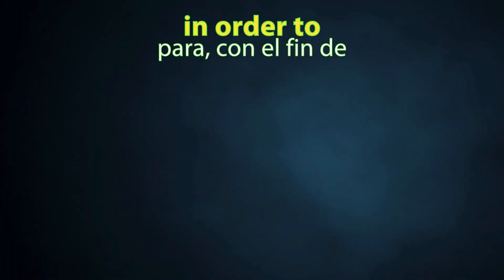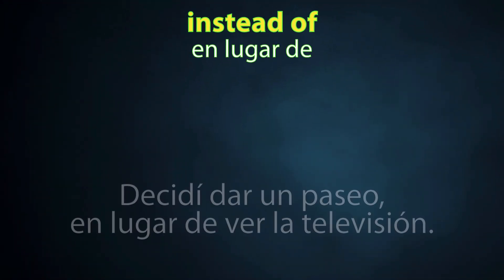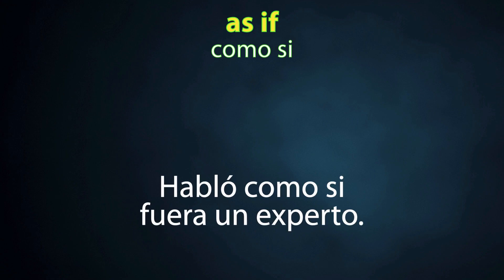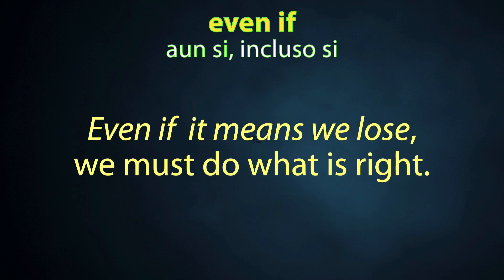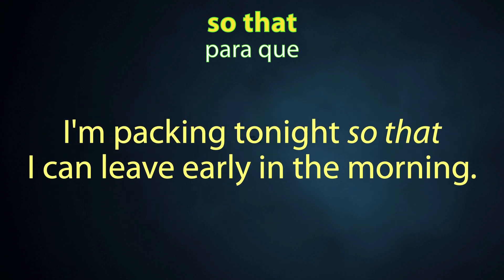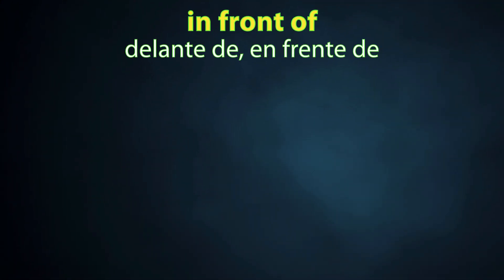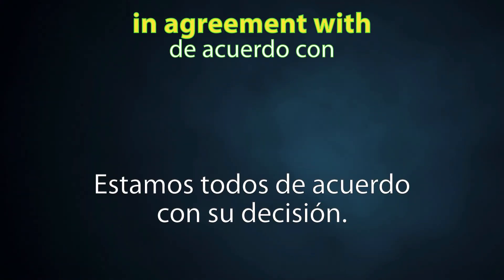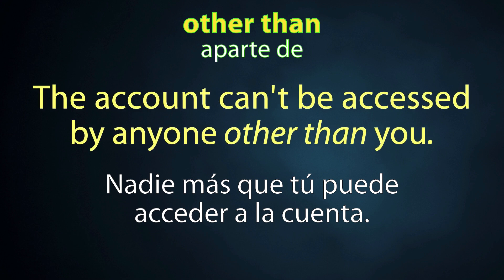Ejercicio de Práctica, Frases Útiles Que Debes Saber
Ejercicios de repetición para aprender y recordar frases nivel B1
Escucha inglés y español, mientras trabajas o descansas
Este ejercicio es para que te sientas cómodo con frases cortas y útiles que a veces no se traducen directamente del español.
Aprende preposiciones compuestas y conjunciones subordinantes compuestas en contexto con oraciones de práctica.
00:00 in order to
01:54 by the time
02:42 instead of
04:09 as if
05:06 as long as
06:10 even if
07:07 now that
07:51 out of
08:55 so that
09:38 in case of
10:19 due to
10:59 according to
11:54 in front of
12:50 ahead of
13:46 in agreement with
14:25 in favor of
15:04 in spite of
15:42 other than